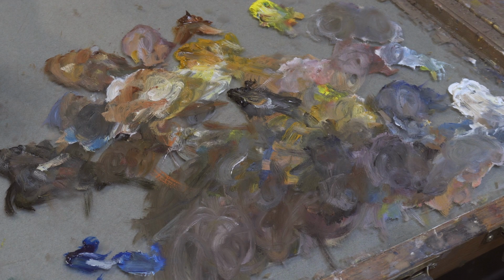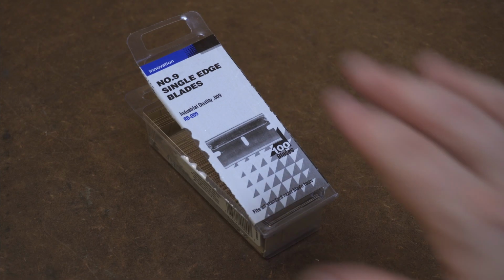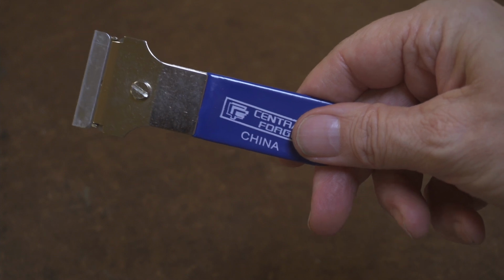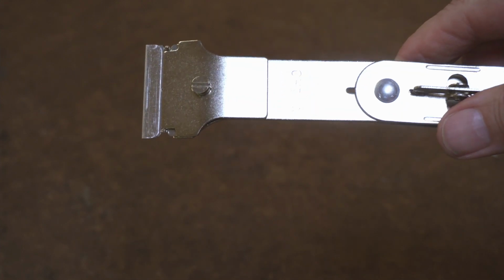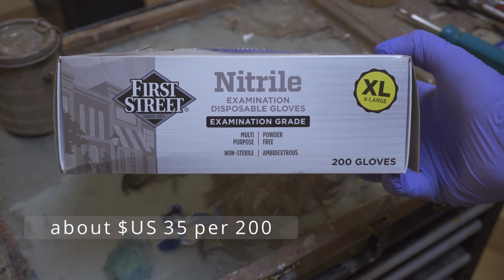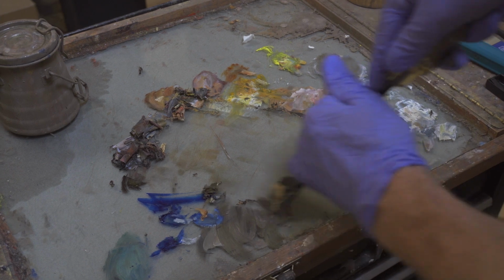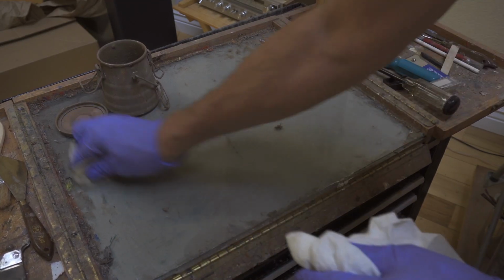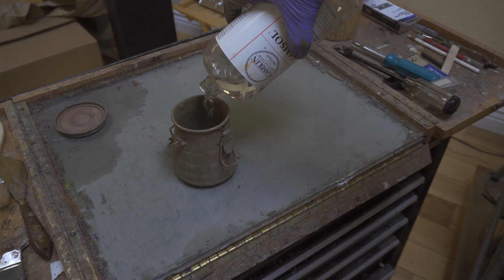How to Clean a Palette (for oil painters)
How to Clean a Palette with dried paint (oil paint)

Like the video? Hate the video? Let me know.
Facebook: James Crandall - Paintings

Titanium White
Winsor & Newton 200ml

Gold Ochre (like Yellow Ochre, but suitable for glazing)
Gamblin 150 ml

Napthol Scarlet (a Cad Red alternative)
Gamblin 150 ml

Cadmium Red Light (used only when Napthol Scarlet doesn't work)
Gamblin 37 ml

Alizarin Permanent (used often, but a little goes a long way)
Gamblin 37 ml

Burnt Sienna
Winsor & Newton 200ml

Ivory Black
Winsor & Newton 200ml

French Ultramarine
Winsor & Newton 200ml

OCCASIONAL OIL COLORS:

Windsor Blue (Red Shade) (a little goes a looong way)
Winsor & Newton 37ml

Cadmium Lemon (some greens require it, but I don't paint greenery often)
Gamblin 150 ml